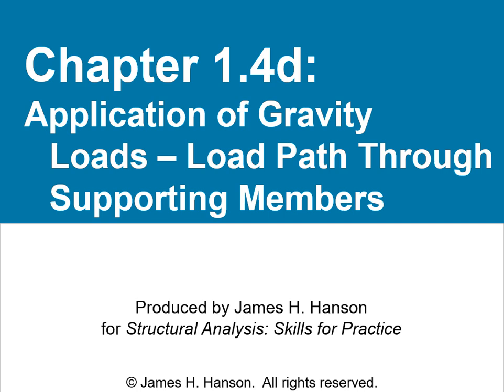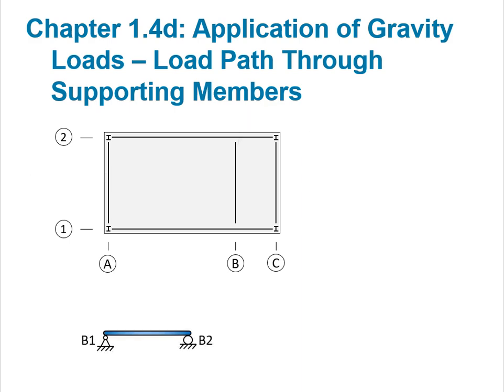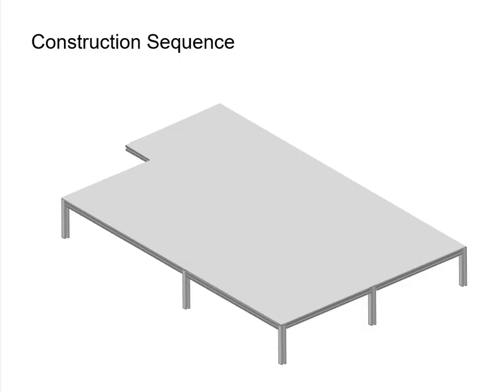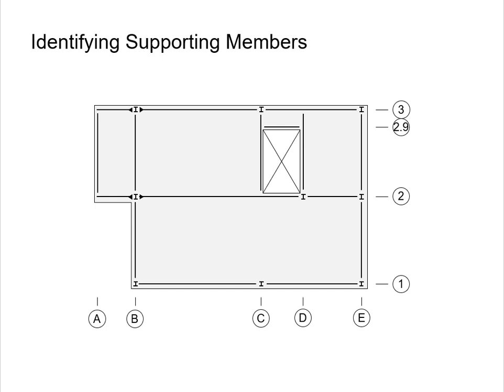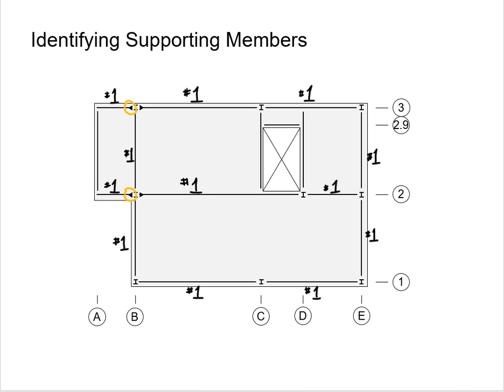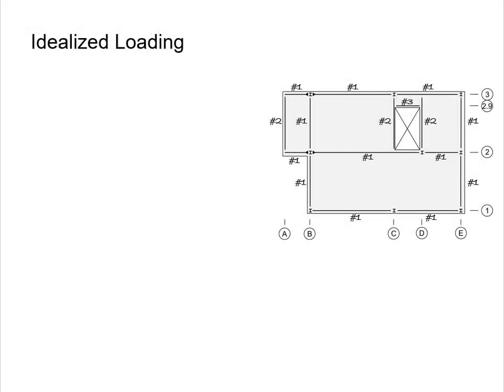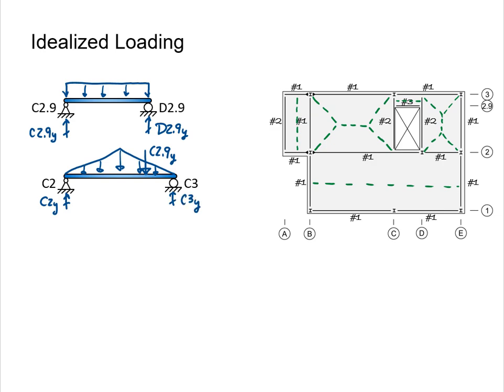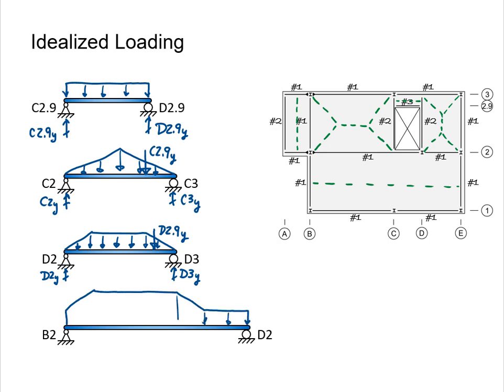Application of Gravity Loads – Load Path through Supporting Members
Some floor and roof diaphragms are supported by members that are supported by members that are supported by members that are… (you get the idea).  Learn how to identify which members are supporting which, and how to calculate the force transferred from one member to another.